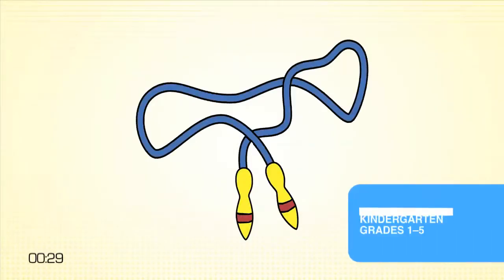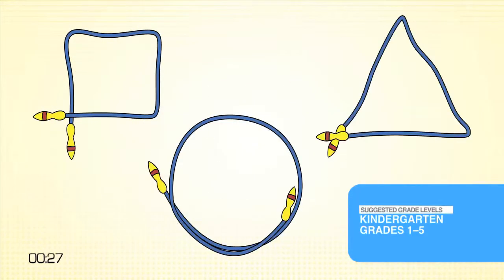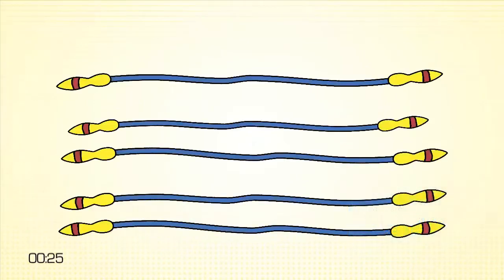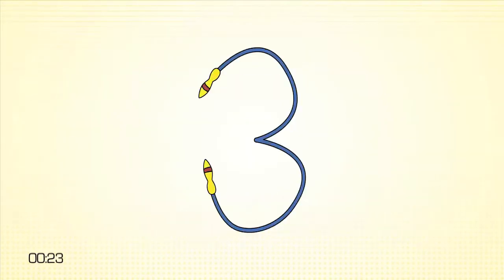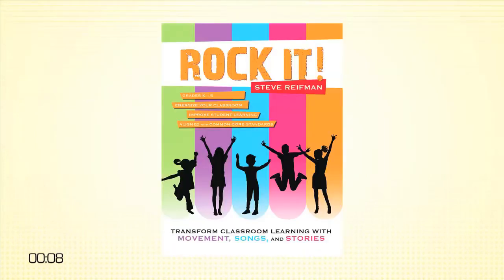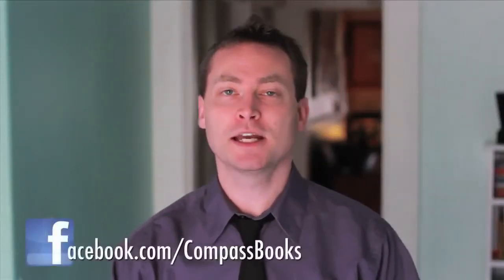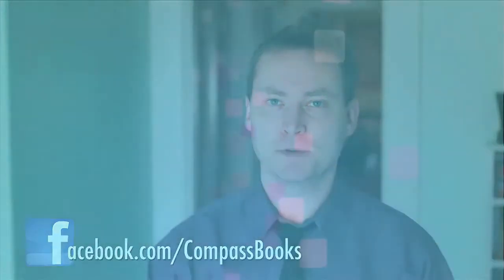30-Second Teaching Tips - Jump Ropes for Math - Compass Publishing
LEARN MORE ABOUT "ROCK IT!"